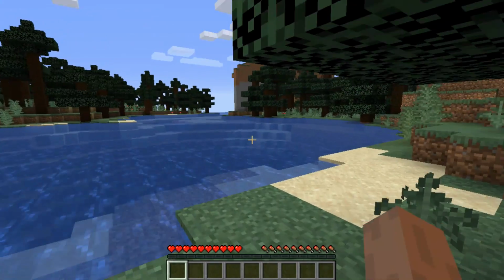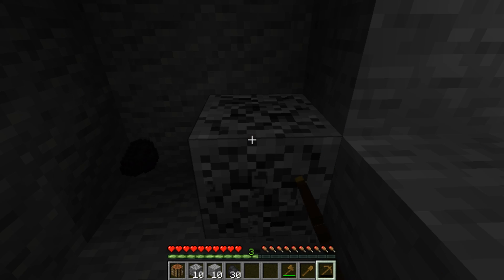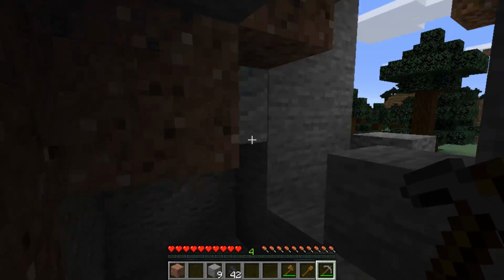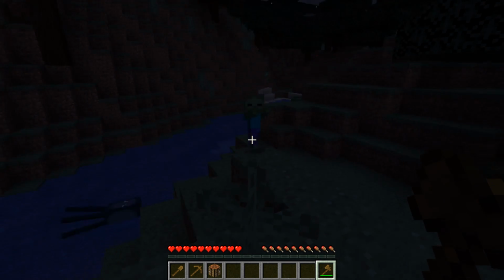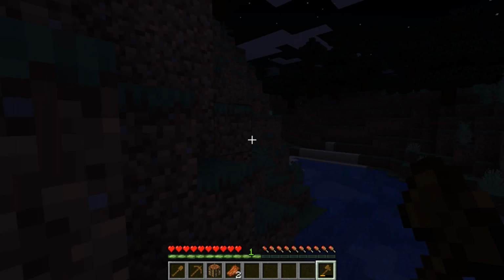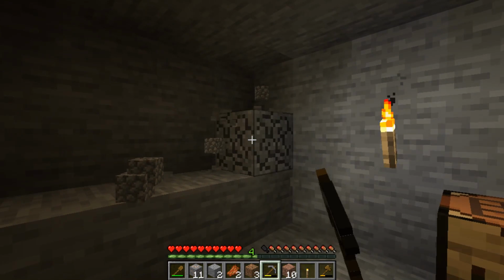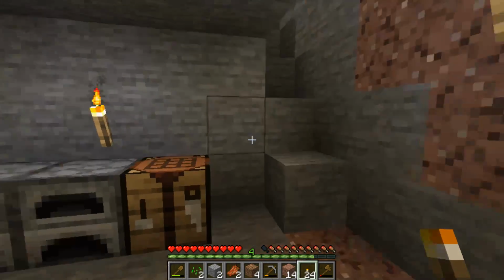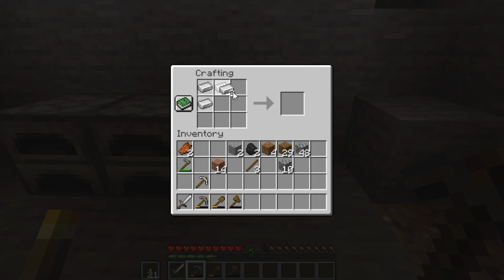First Ever Video! And I Died Twice!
Uploads for this Minecraft Series will be every Sunday.